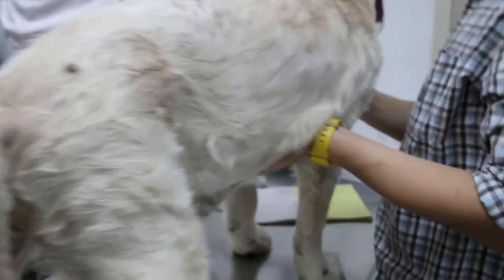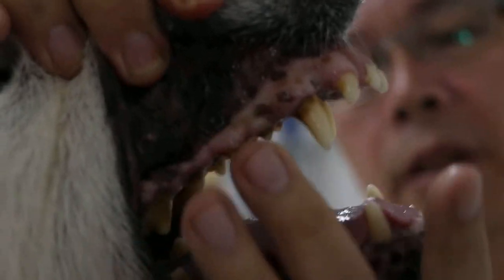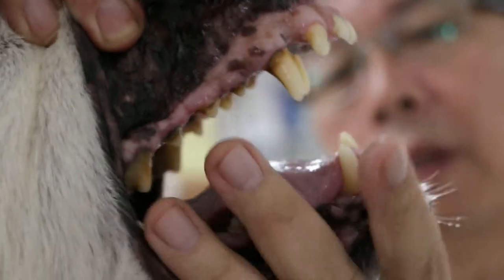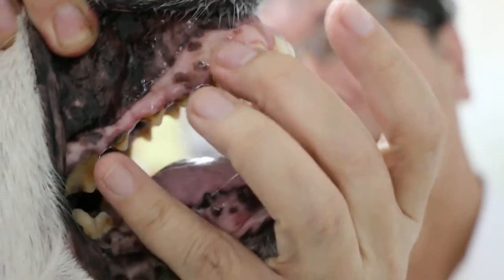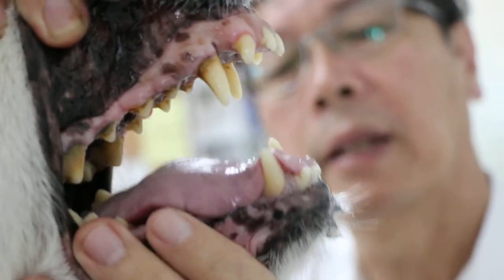A Golden Retriever has open pyometra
Panting a lot is a sign of poor health and impending death. I wil lhand feed this dog and give IV amino acids, glucose, salts and antibiotics for the next 2 days to strengthen her. Immediate surgery will usually result in death on the op table or some days after the op. I had seen this dog as a puppy as that was 13 years ago. The owner should have spayed her but many Singaporean owners deem it a cruelty to deprive a dog of her natural reproductive organs. So, many older female dog suffer from open or closed pyometra, resulting in large doses of emotional worries for all, including the operating vet and the staff. Spaying her young would have prevented such worries.

The other 13-year-old Golden Retriever had pyometra too and was operated recently by Dr Daniel. She took around 6 days to get up to eat on her own after surgery and my follow up 14 days after op showed that she was fine and OK. It was a coincidence to have two 13-year-old Golden Retrievers having pyometra and this old dog kept panting a lot and had poor pulse volume. Which means she was in very poor health.